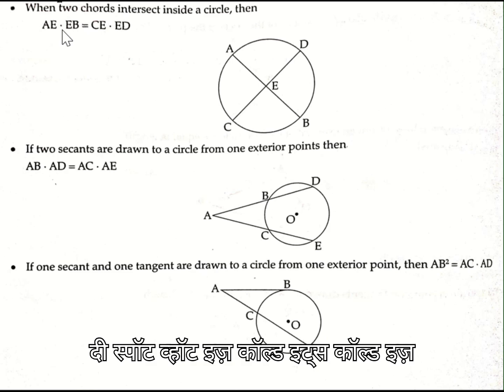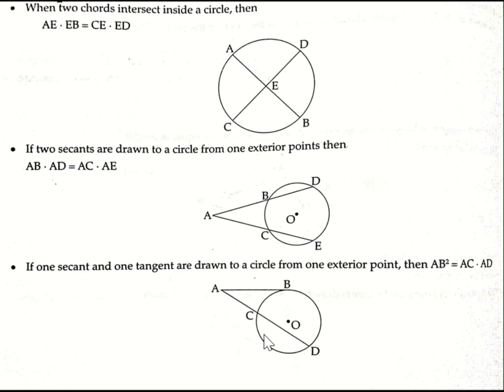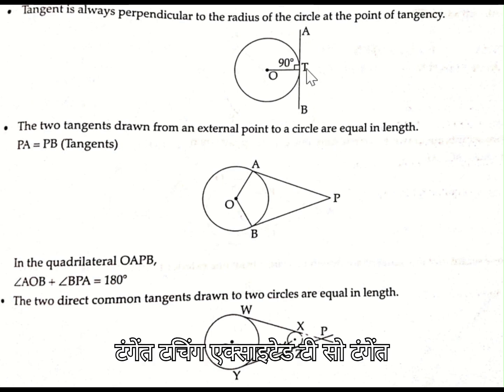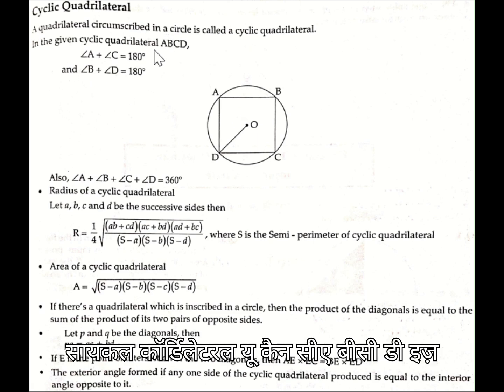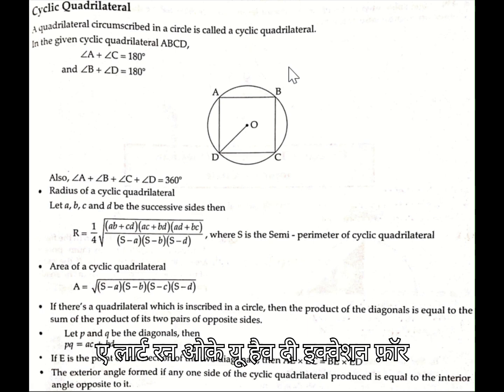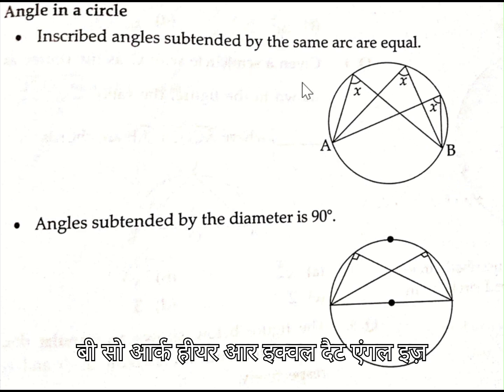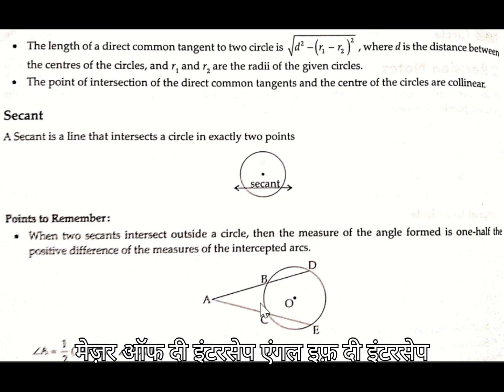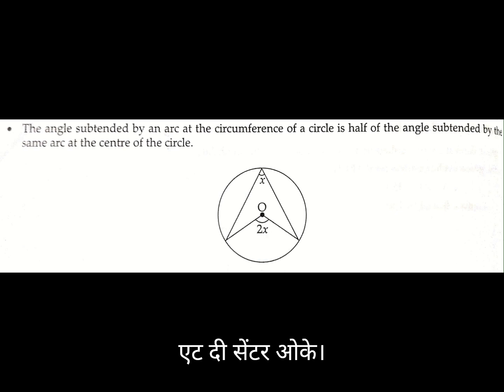DETAILED THEORY OF GEOMETRY AND MENSURATION -CIRCLES ||GATE 2026 || GENERAL APTITUDE || ALL BRANCHES